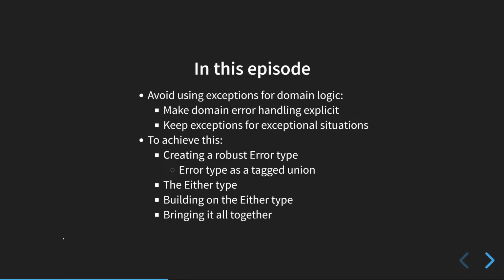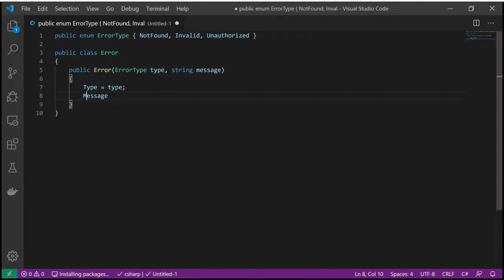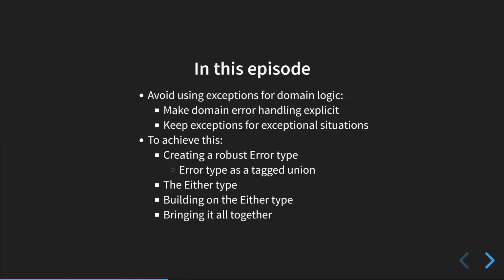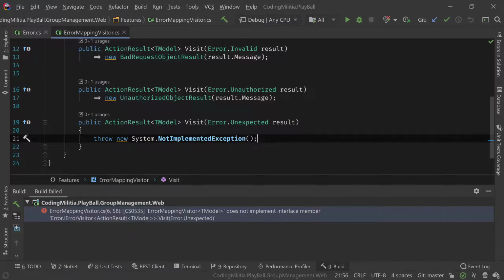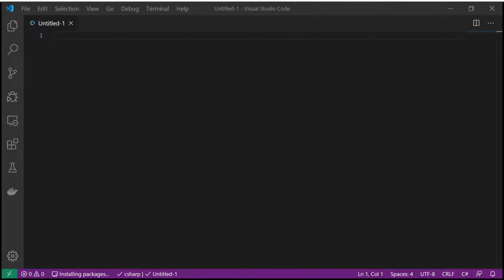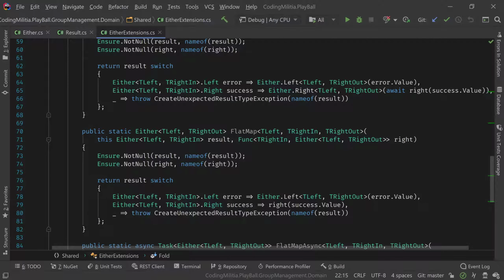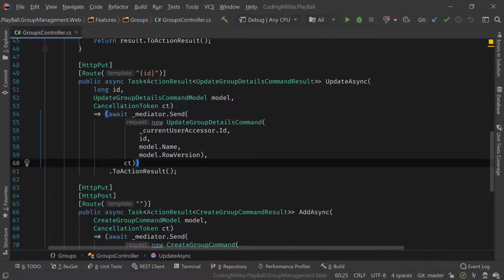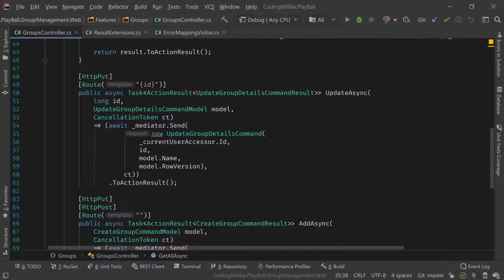More explicit domain error handling and fewer exceptions with Either and Error types [ASPF02O|E038]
Following up on the last episode about the Optional type, we continue taking inspiration from functional languages and introduce Either and Error types, as a way to make the possible business logic outcomes more explicit and minimize using exceptions in non-exceptional situations.